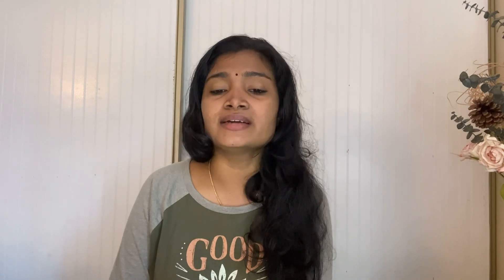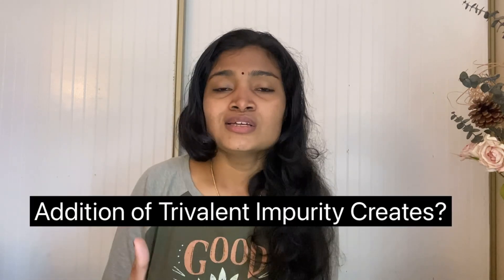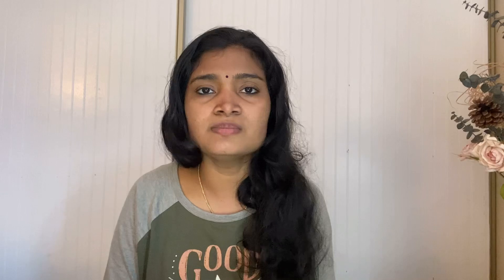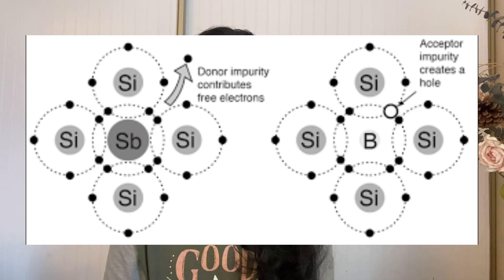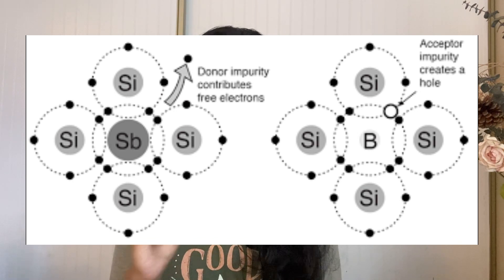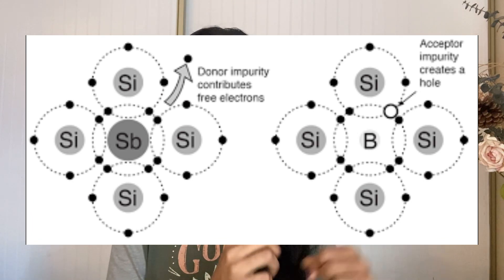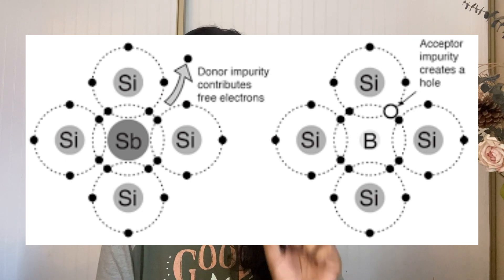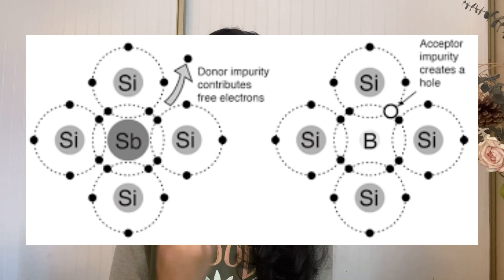Semiconductor Theory Interview questions part2| Crack Core companies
Hello Guys.
Job updates will be daily posted on community Tab